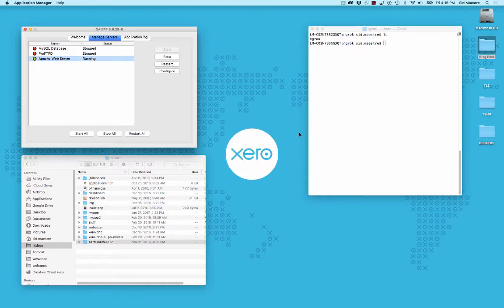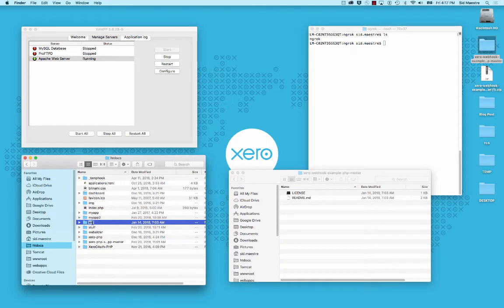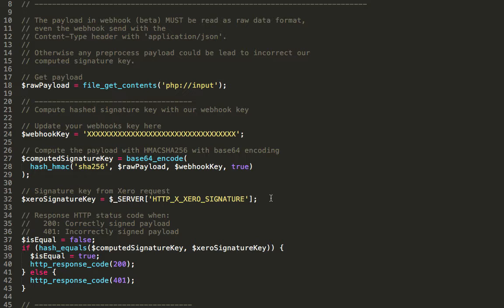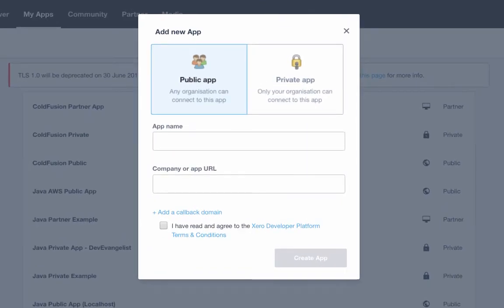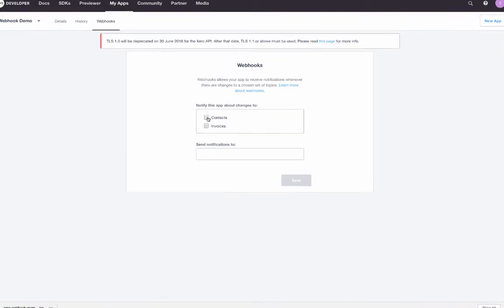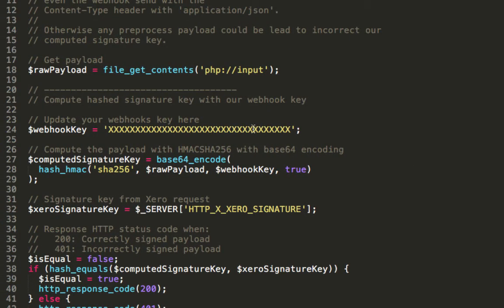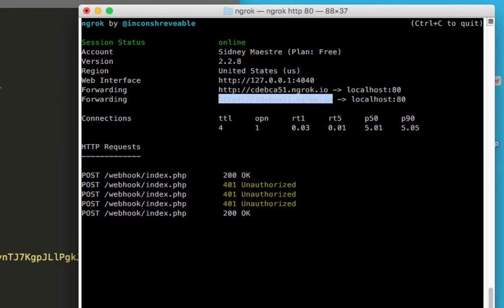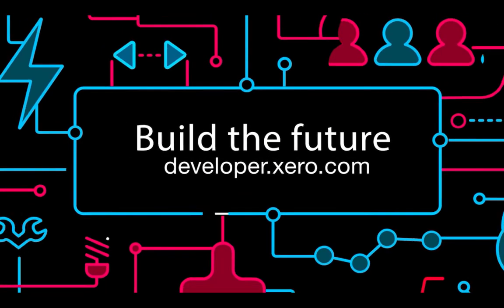Xero Webhooks for PHP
We walk through how to setup this sample webhook code for PHP and use ngrok to debug.

Please ignore the old comments about public/private/partner apps - these were part of OAuth 1.0a.  There is only one type of app under OAuth 2.0